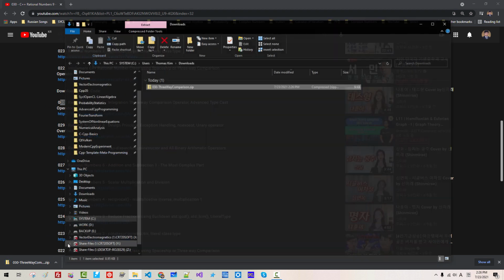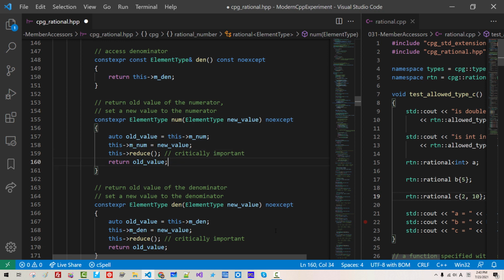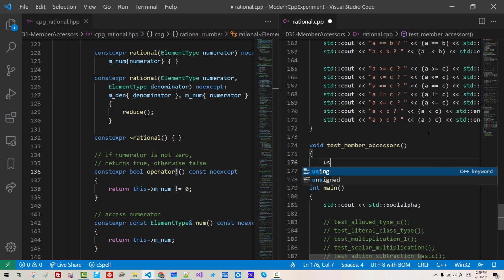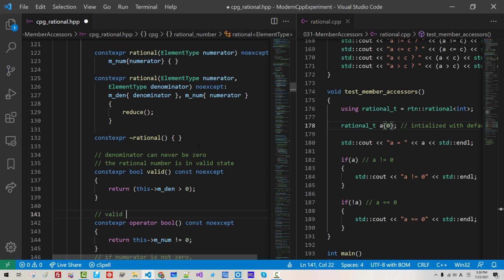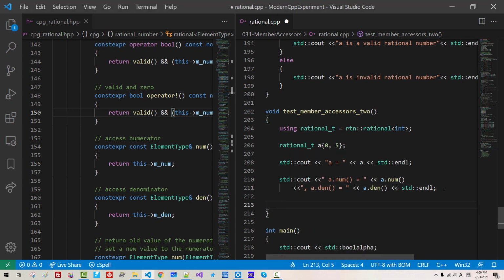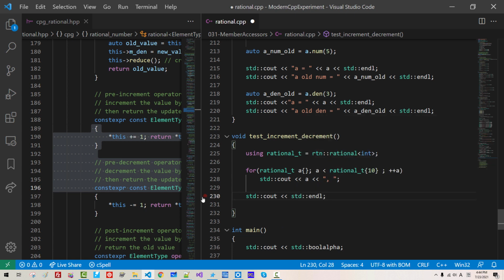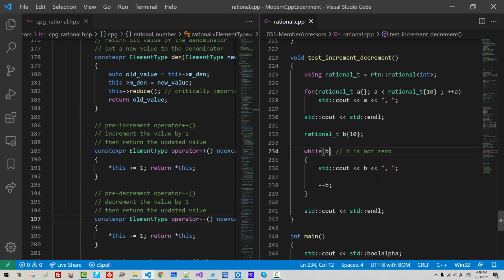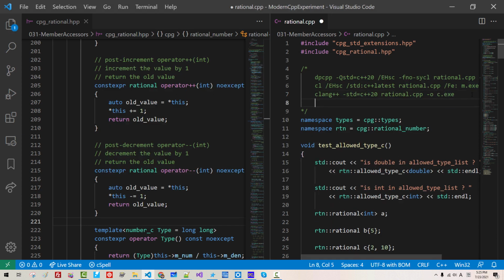031 - C++ Rational Numbers 10 - member access operators, increment / decrement operators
Previous Episodes

Download Source Code:

 031 - C++ Rational Numbers 10 - member access operators, increment / decrement operators

 030 - Rational Numbers 9 - Integration Three-way Comparison Operator, Advanced Type Cast Operator

 029 - Rational Numbers 8 - Design Principle, Exception Handling, noexcept, Unary operator Overload

 028 - Rational Numbers 7 - Tag-dispatching constructor and All Binary Arithmetic Operators

 027 - Rational Numbers 6 - Addition and Subtraction 1 - The Most Complex Part

 025 - Rational Numbers 4 - reciprocal() - multiplicative inverse, multiplication 1

 024 - Rational Numbers 3 - Reduce Fractions using Euclidean std::gcd(), std::lcm(), LiteralType

 023 - Rational Numbers 2 - constexpr constructor, literal class type

 022 - Implement C++ Rational Number Class using Spaceship or Three-way Comparison Operator